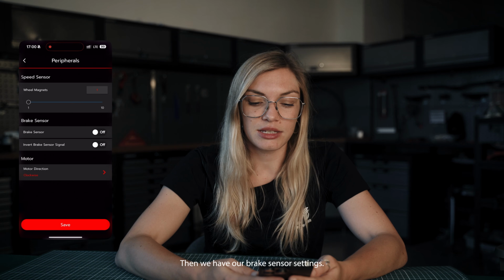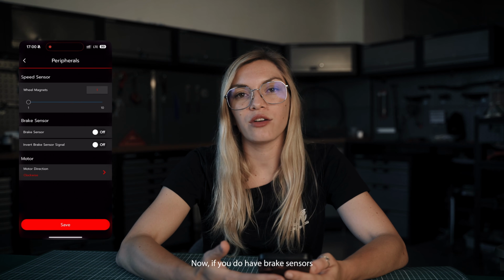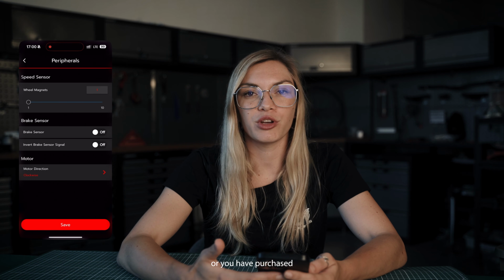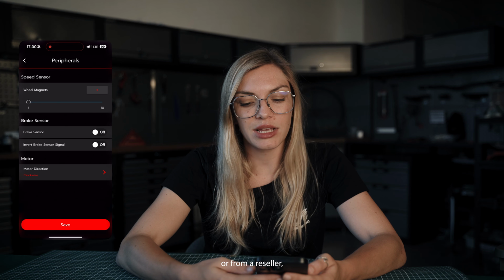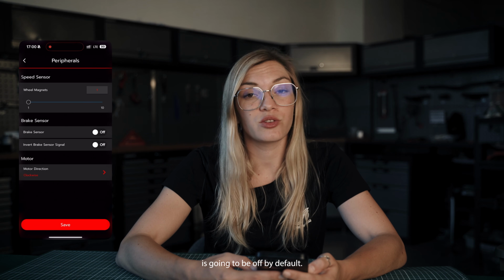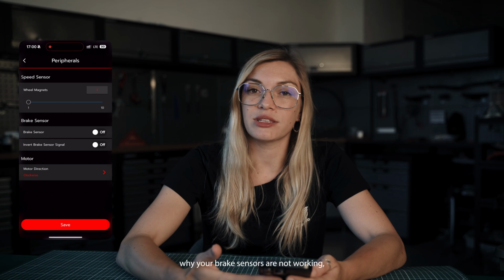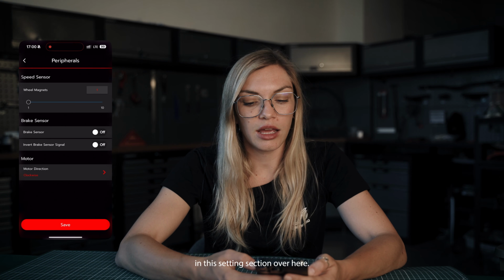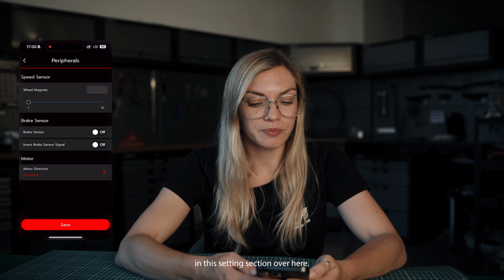Ride Control App Overview | CYC MOTOR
In this video, we walk you through the essential features of our Ride Control app, designed to maximize your riding experience with our CYC mid-drive conversion kits. Watch now and unlock a world of e-possibilities!